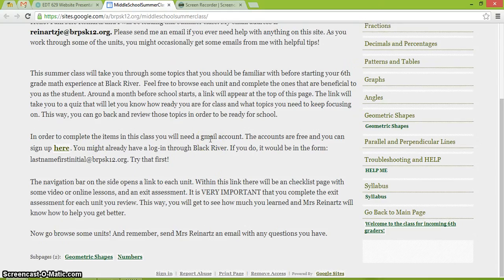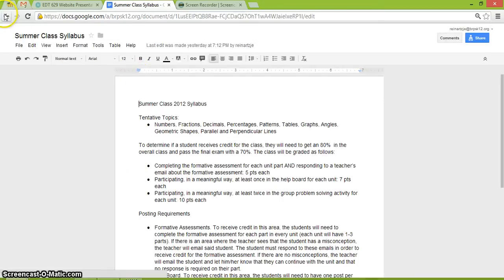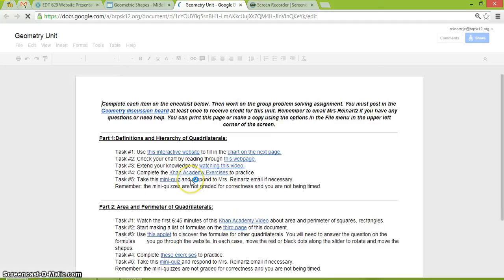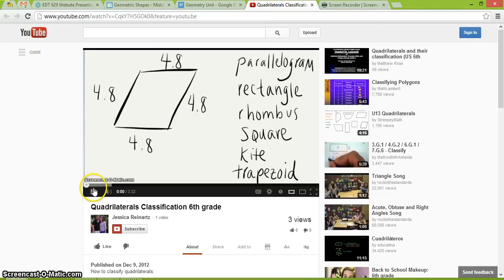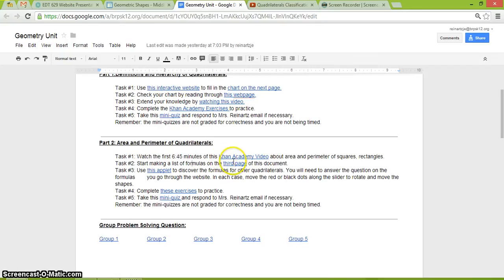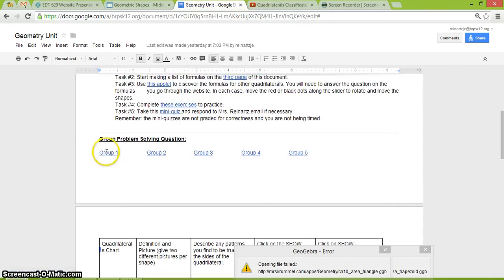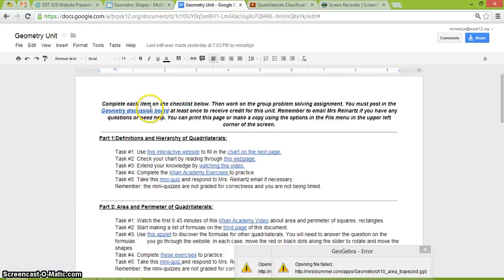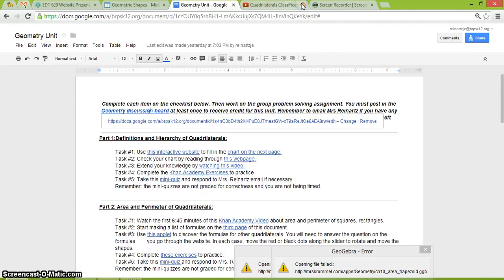Jessica Reinartz EDT 629 presentation